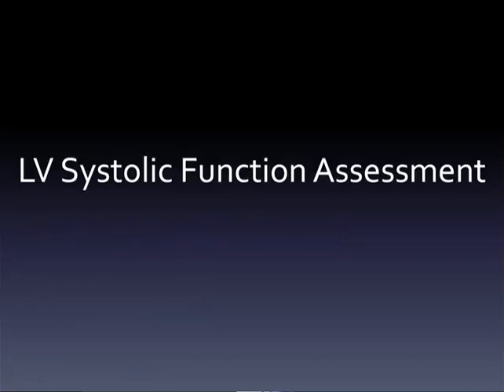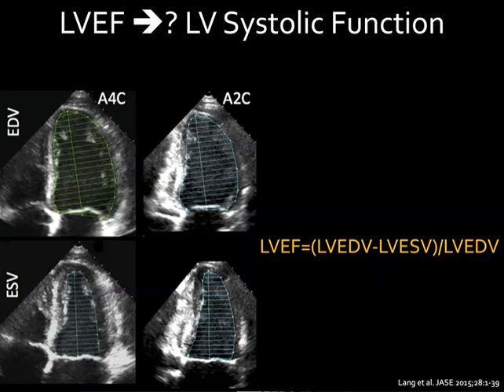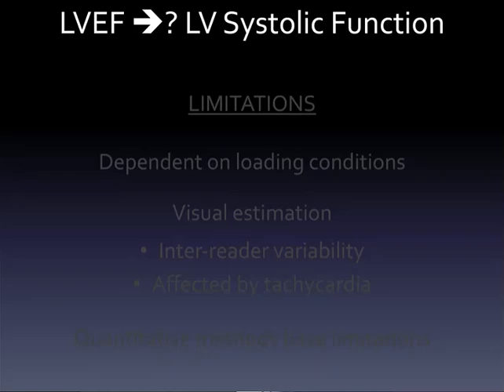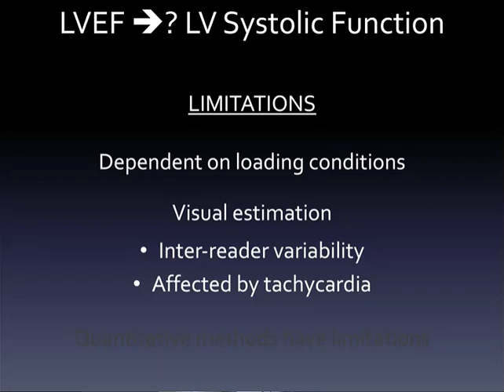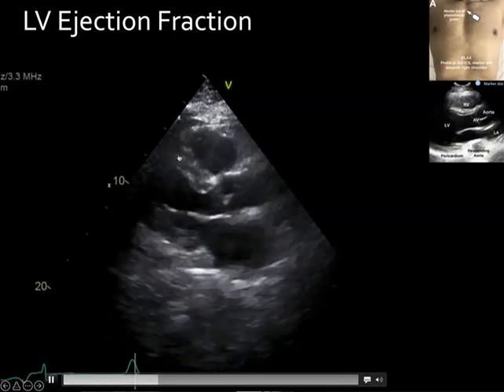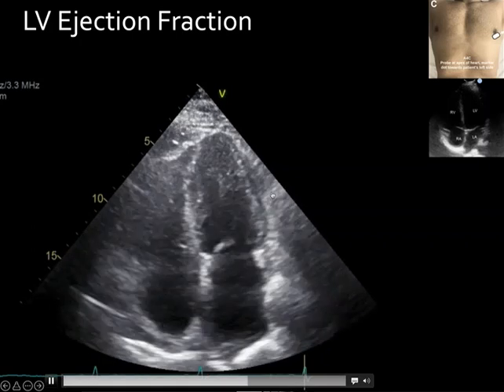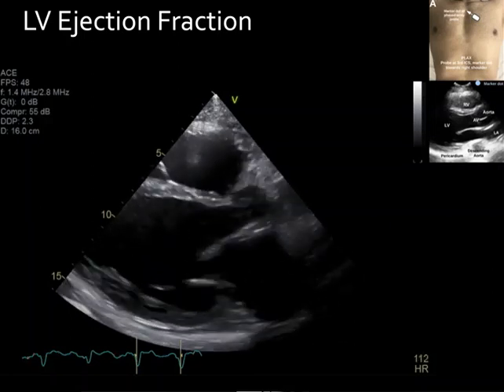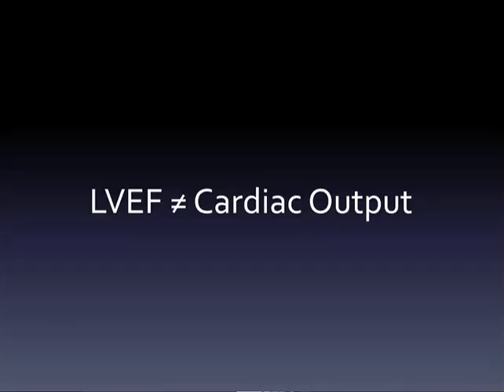POCUS Cardiac LV systolic assessment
Dr. Golzar shares her knowledge about cardiac ultrasound.